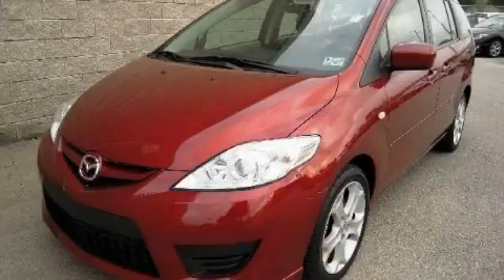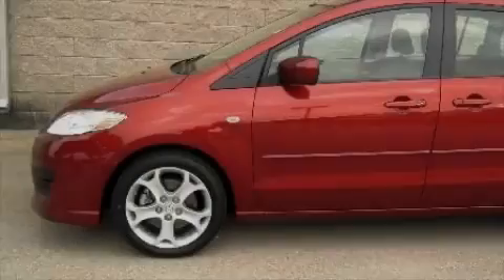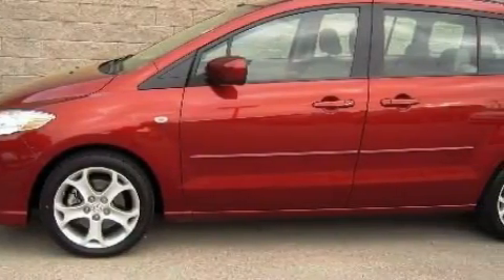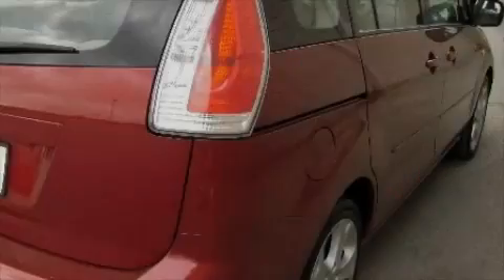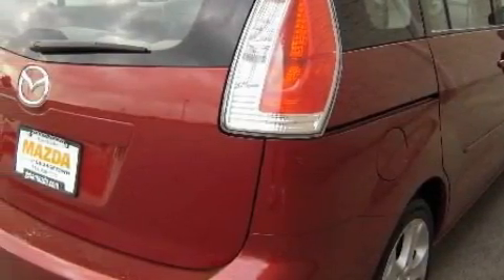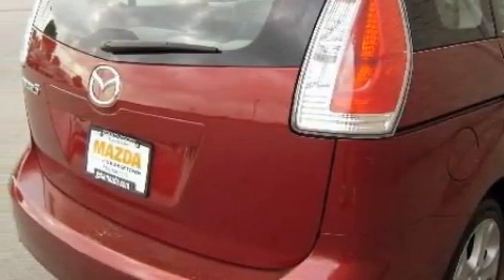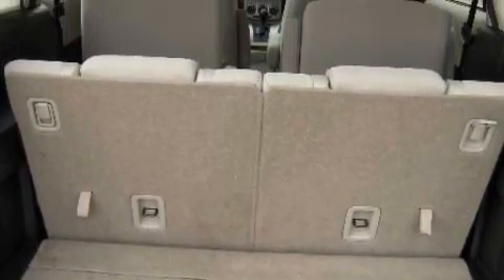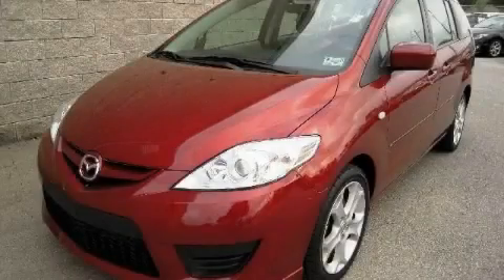2009 Mazda MAZDA5 Austin TX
Year: 2009
 Make: Mazda
 Model: MAZDA5

 Trans.: Automatic
 Exterior: Copper Red - (Red)
 Miles: 22,910
 Interior: Sand Cloth

 STOCK: GP7524

 2009 Mazda MAZDA5 Georgetown TX